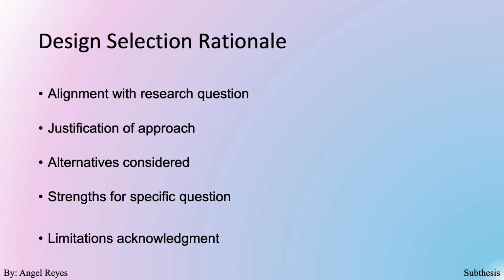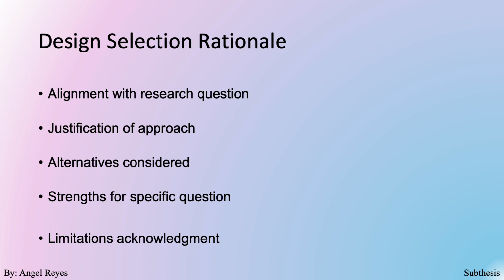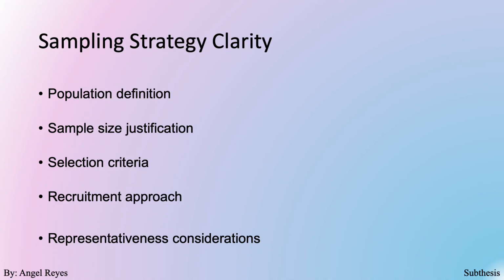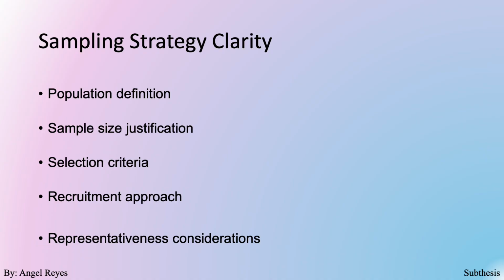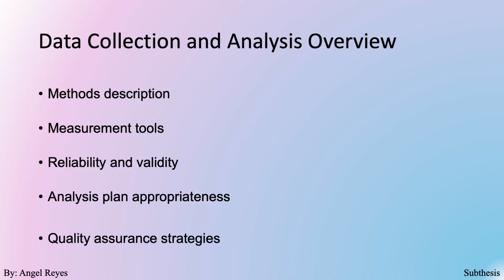Research Methods That Work | Module 8.9 – How to Design and Justify Your Study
Welcome to Module 8.9: Research Plan Components – Methods. In this session, you'll learn how to write a clear, well-aligned, and defensible methods section for your research plan. Your methods don’t just explain how you’ll collect data—they prove that your study is feasible, ethical, and valid.

📌 Key Takeaways:

🎯 Choose the right design (qualitative, quantitative, or mixed) based on your research question.

👥 Craft a sampling strategy with justified size, clear criteria, and a solid recruitment plan.

📊 Detail your data collection & analysis with appropriate tools and quality control techniques.

By the end, you'll be able to defend your research design with clarity and confidence.